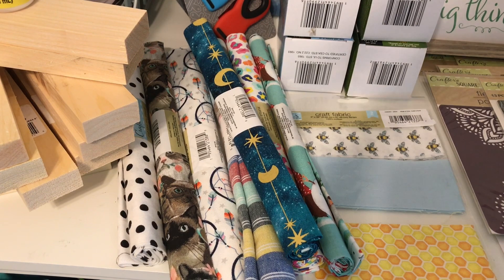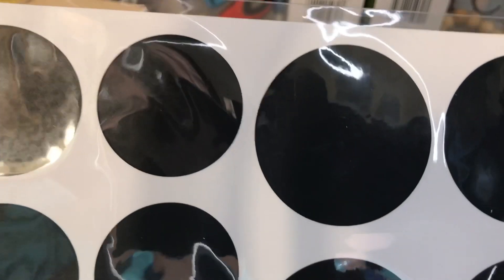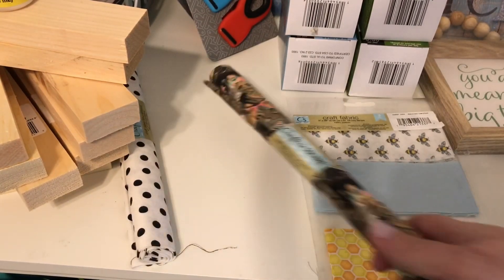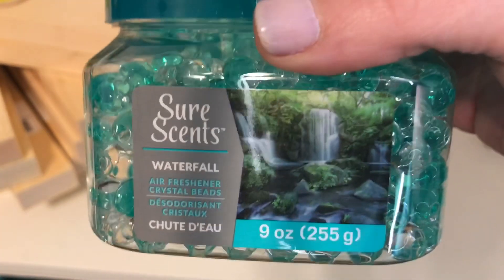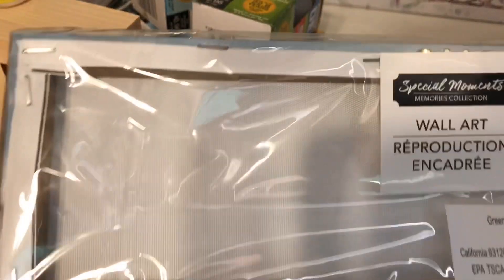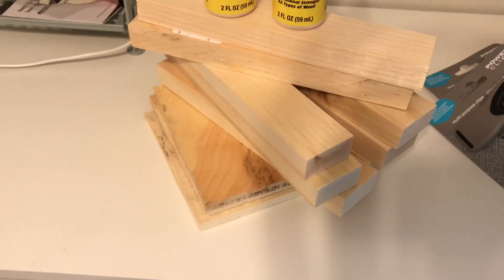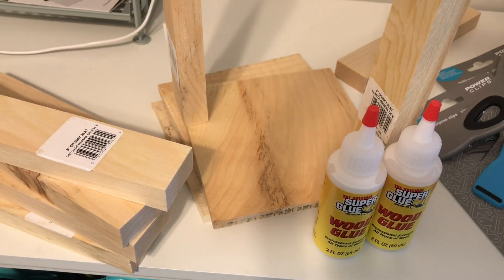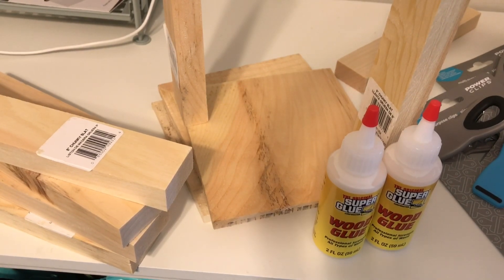Dollar Tree Haul Craft and Home Decor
Hi, this is Shelley and I will be creating some videos on shopping hauls, deals, how-to tips and just things I love to improve your life.  I hope you enjoy these videos.  It is absolutely free to you and by doing so you will get notifications of new videos that I release.